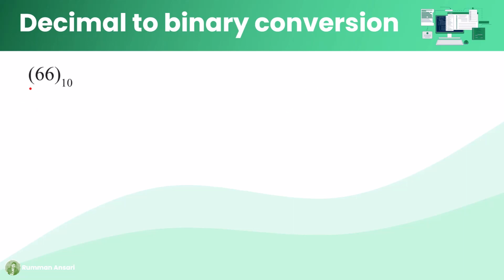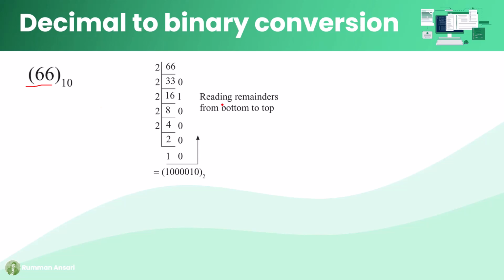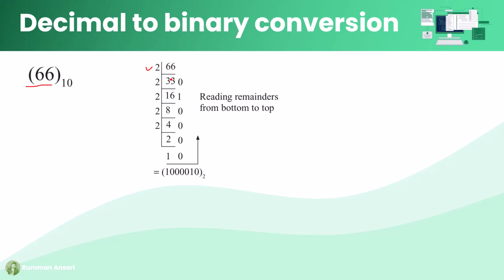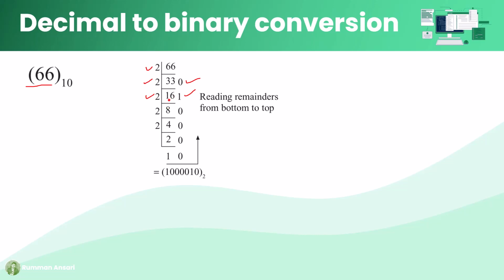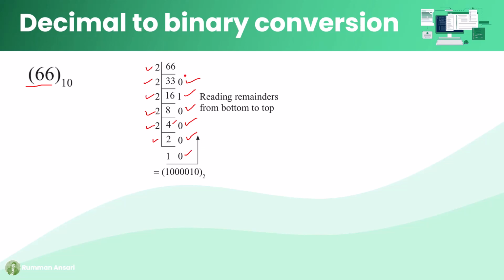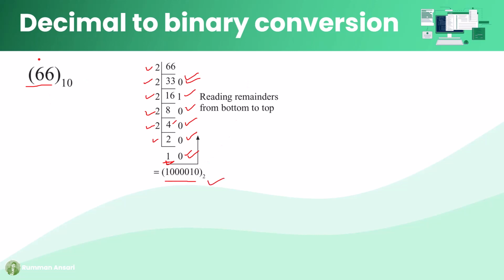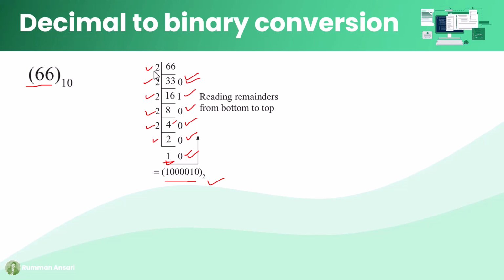Decimal to binary conversion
Learn how to convert decimal numbers to binary using simple methods and formulas. Explore the conversion table, examples, and FAQs for decimal to binary conversion.

Learn how to convert decimal numbers to binary easily with our comprehensive guide. Master the process step-by-step and understand binary representation efficiently.